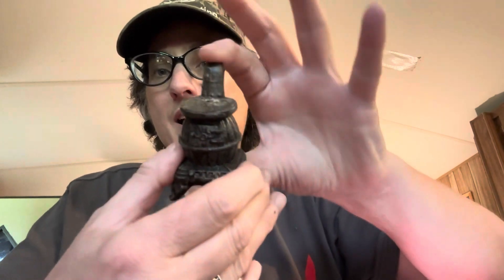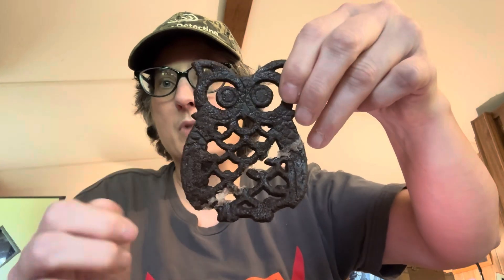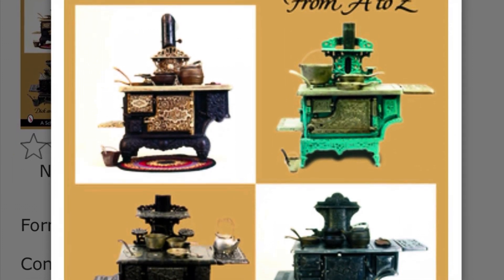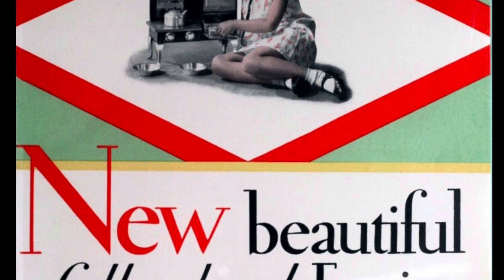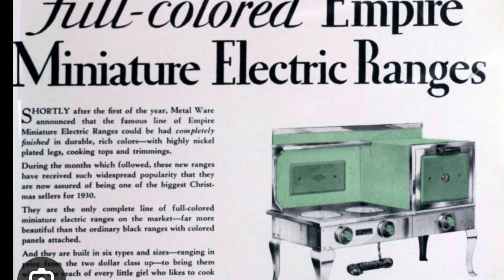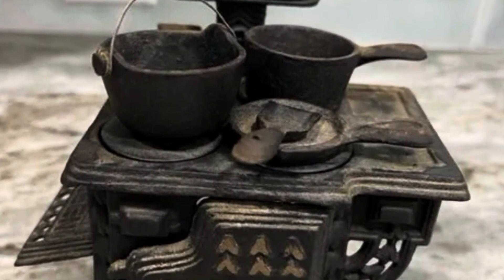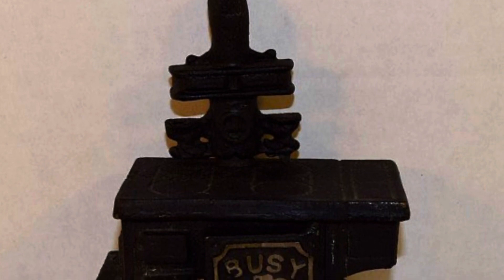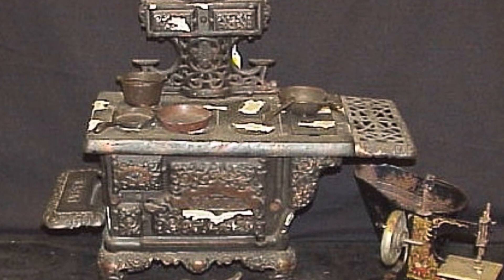Tragic History of Tiny Stoves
Chemung County Historical Society
By: Erin Doane, curator

Editing
iMovie & PowerDirector